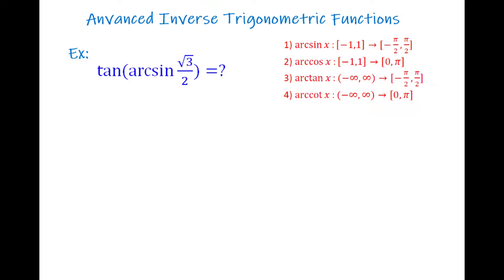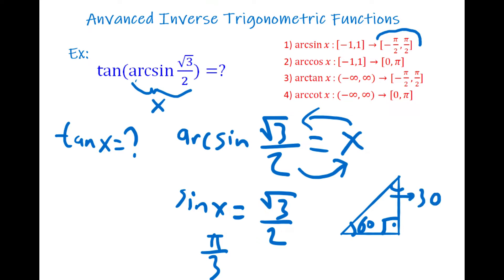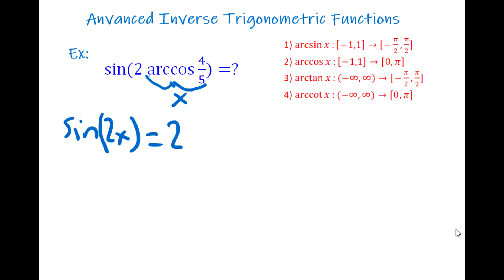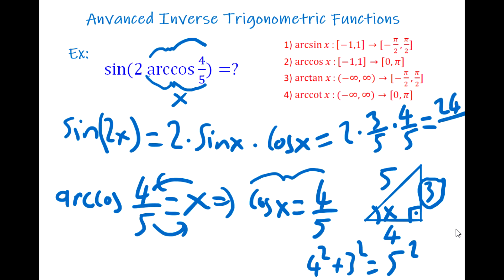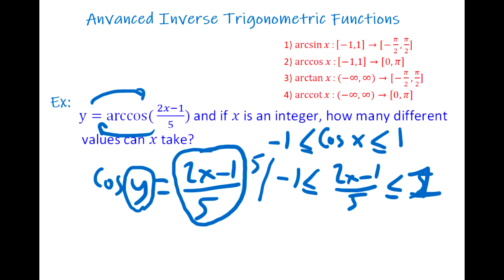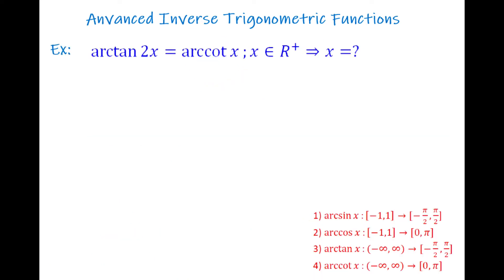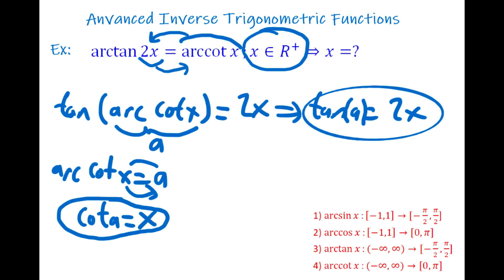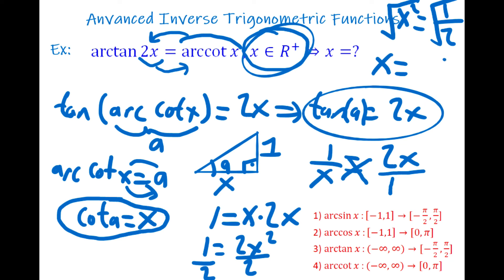Anvanced Inverse Trigonometric Functions (Trigonometry 11)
In this video, advanced questions about inverse trigonometric functions are examined.
⭐ Timestamps ⭐
00:02 | 1st Example
02:47 | 2nd Example
04:53 | 3rd Example
07:51 | 4th Example
⭐ Hashtags ⭐